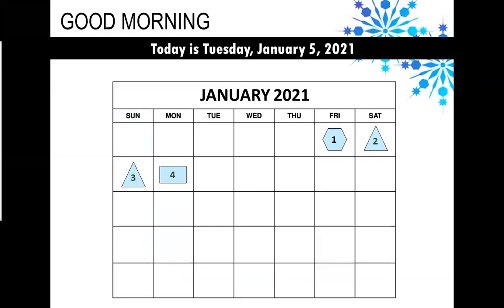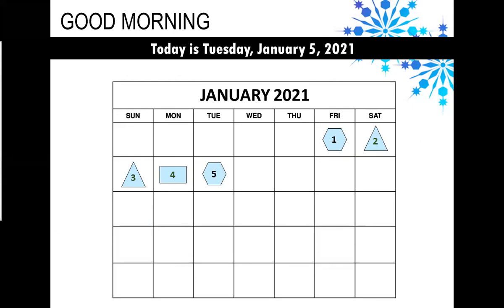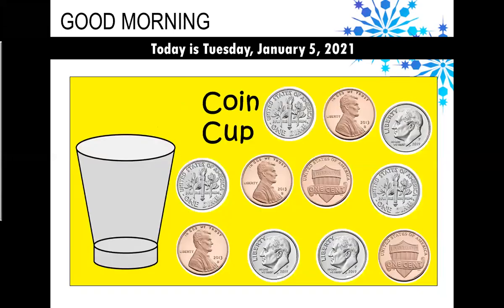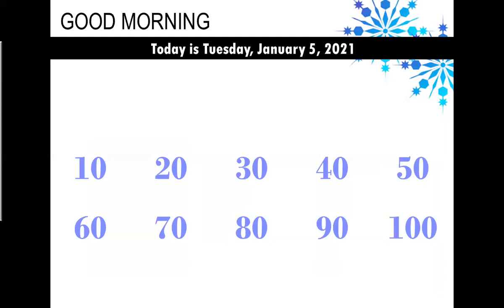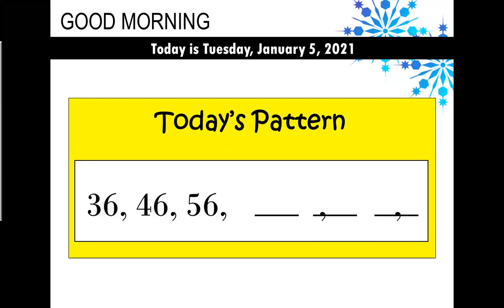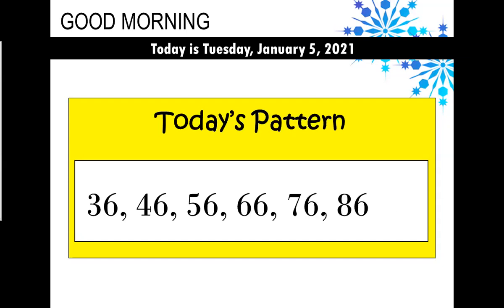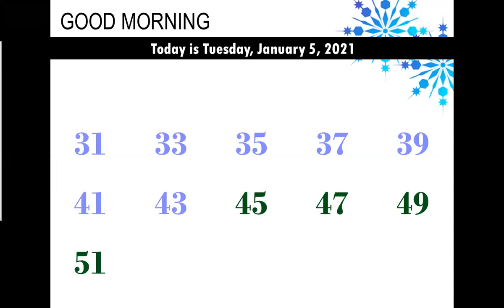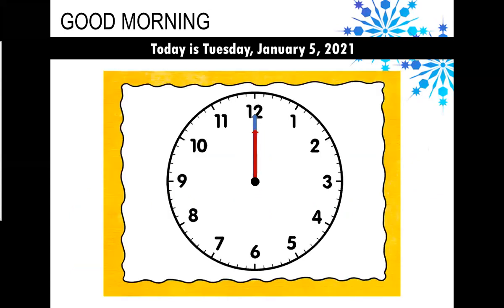Morning Math Meeting Jan. 5